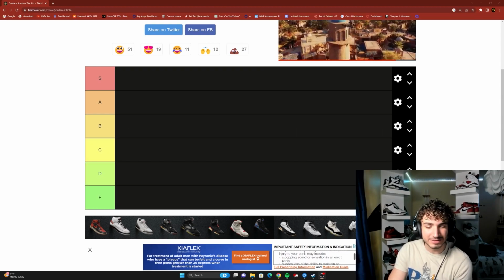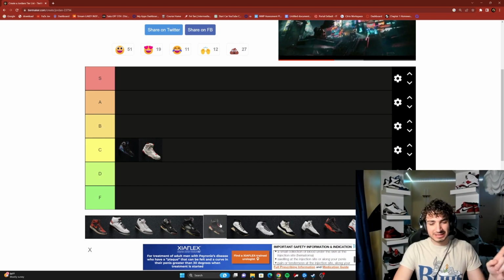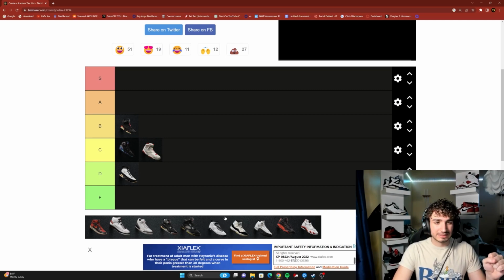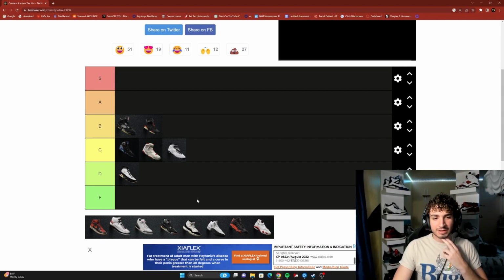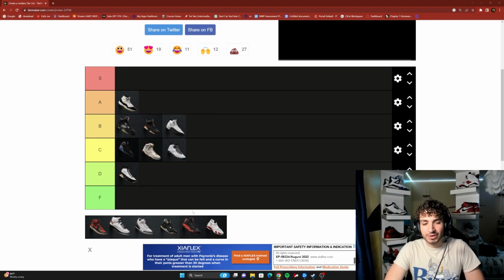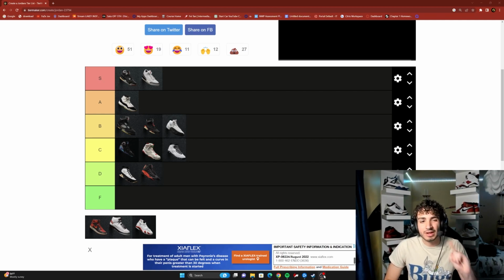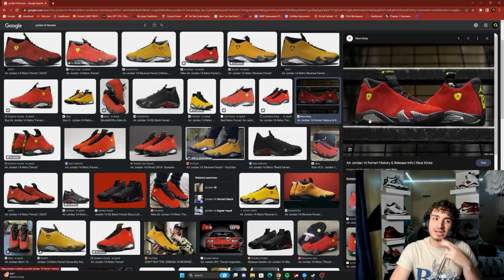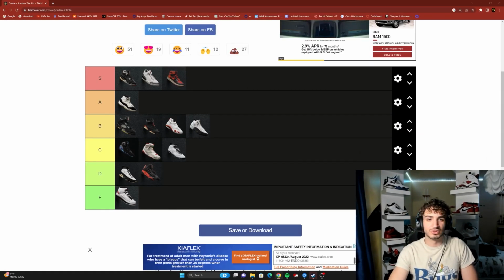JORDAN 1-14 RANKED TIER LIST | SOME MIGHT MAKE YOU MAD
My setup